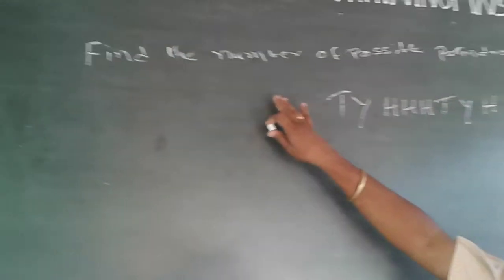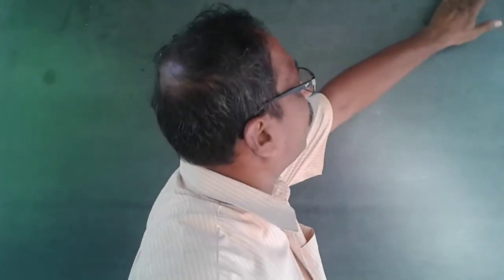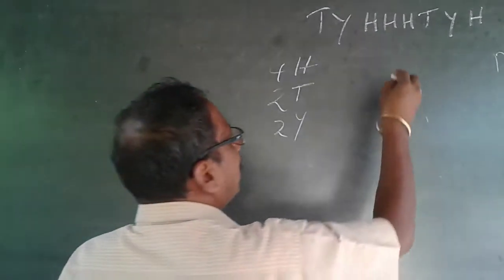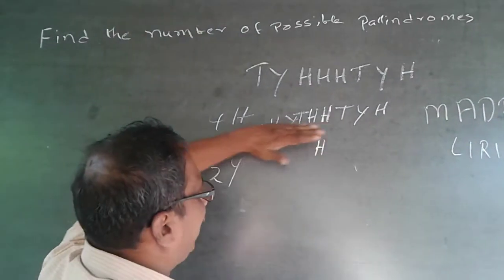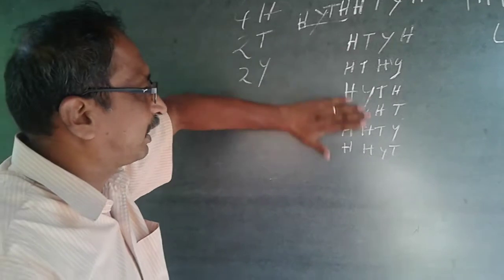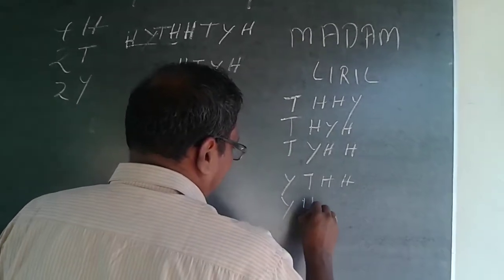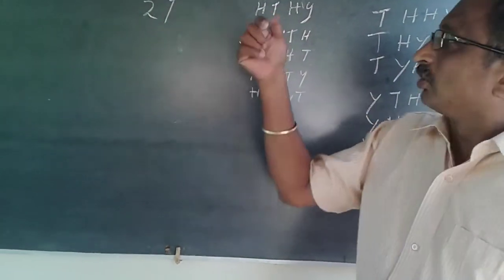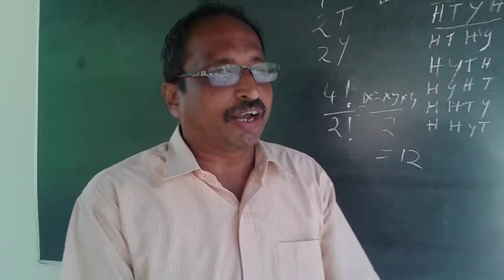Logical Reasoning Pallindrome 2 CTS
Find the no of possible palindromes: TYHHHTYH.